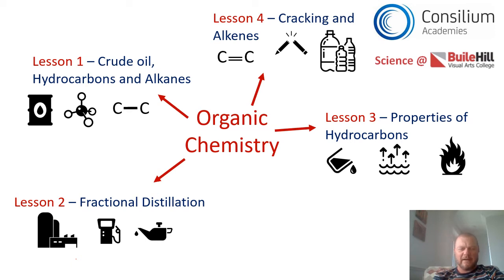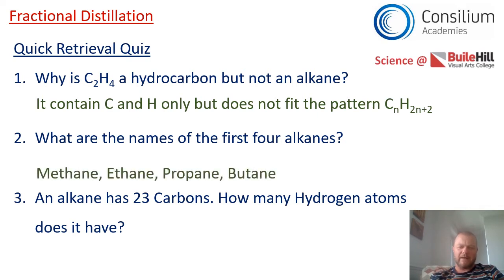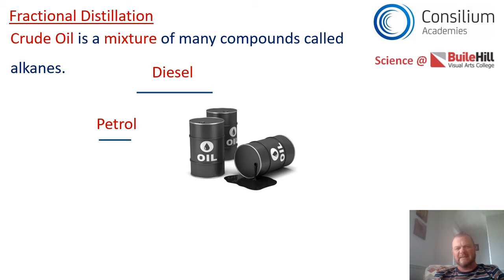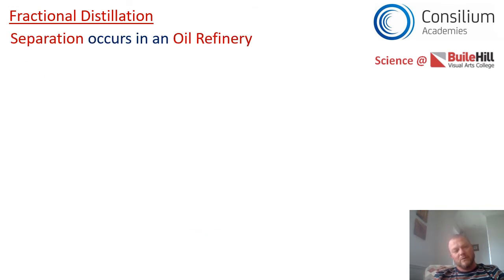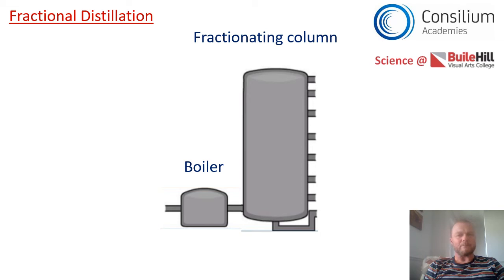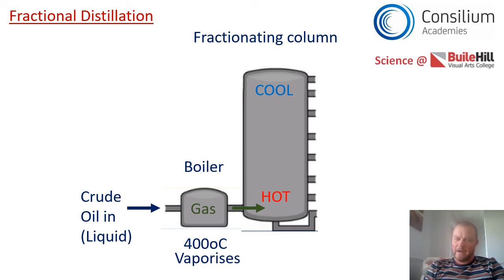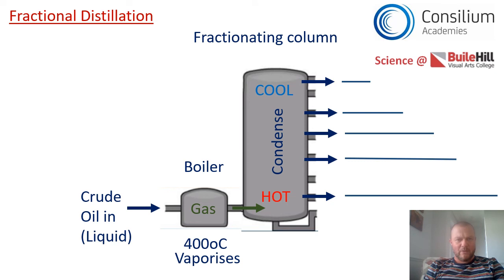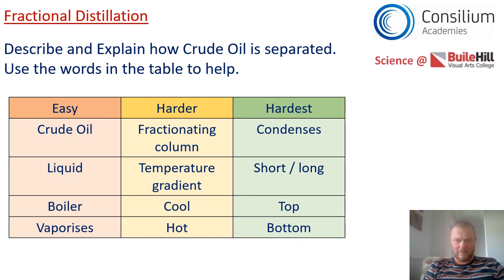Organic Chemistry - Lesson 2 - Fractional Distillation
How are useful substances such as petrol and diesel separated from crude oil?